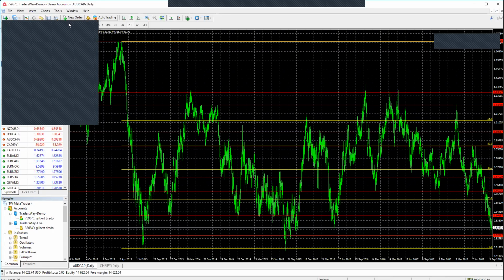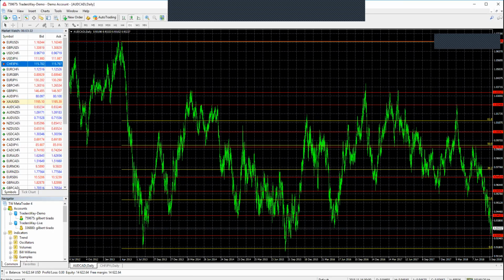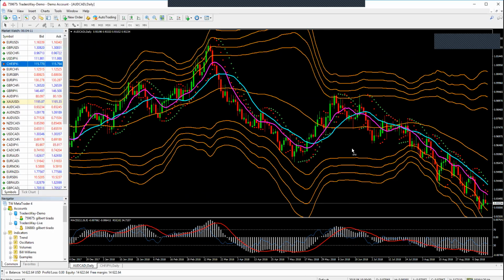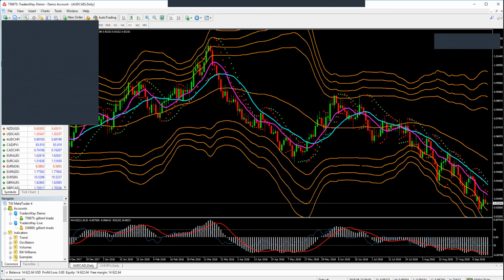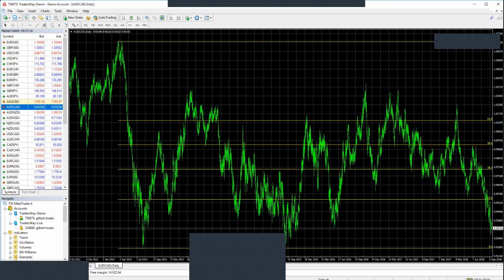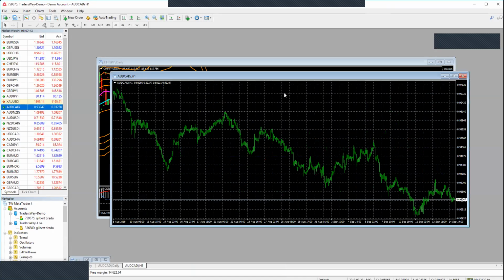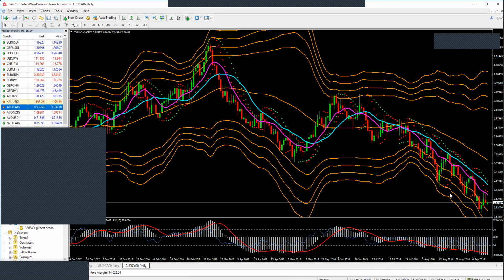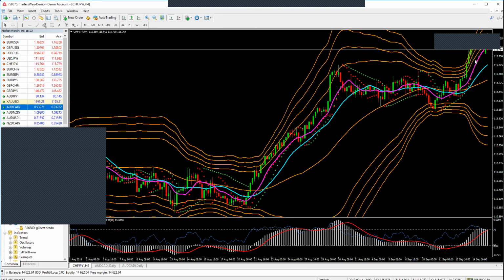Zoom call 1 AC & CJ